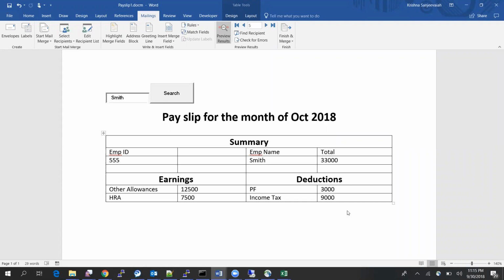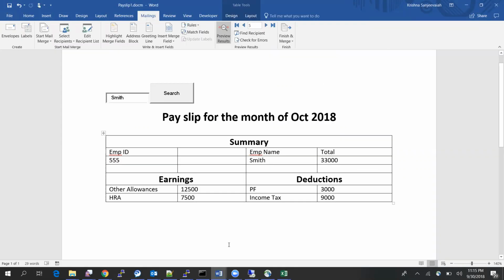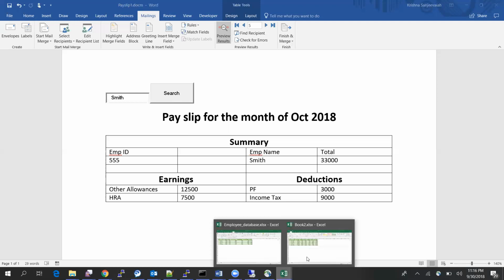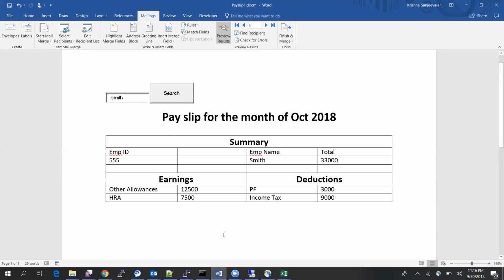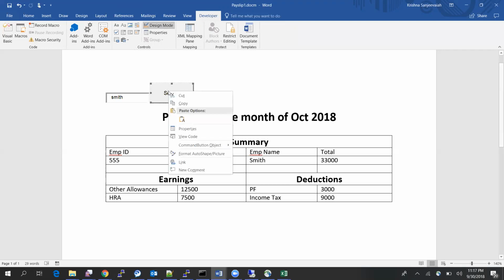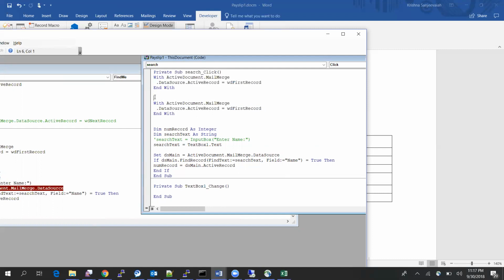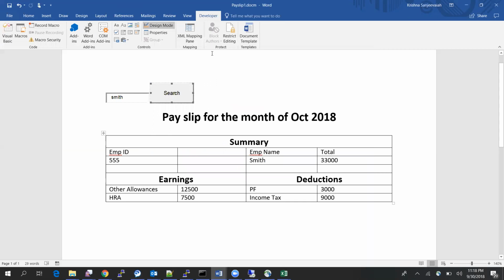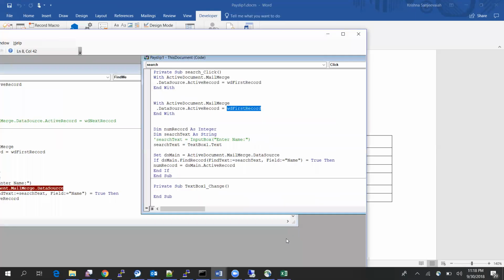MS word mail merge find record | search record | using VBA Code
This VBA code will help you to search a record by name. Enter a text in the text box and hit the search button. It will loop through the records activates the required record. This is helpful if you want to generate a report for a specific record. Instead of going through all the records manually, you can just search by the record name you know.

Download the example files used in this video from the below link